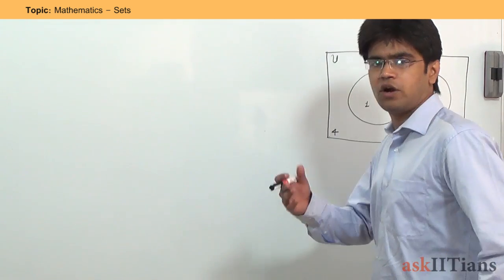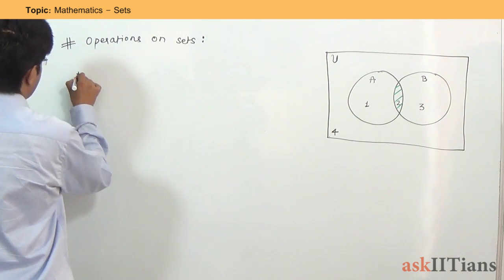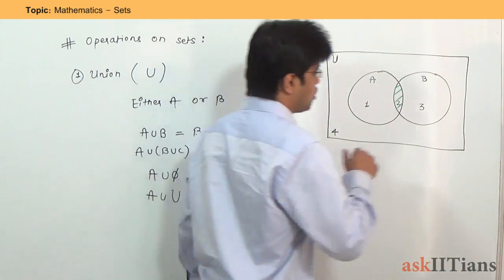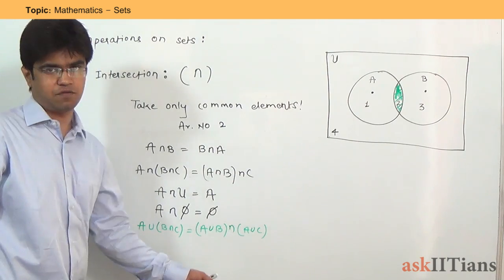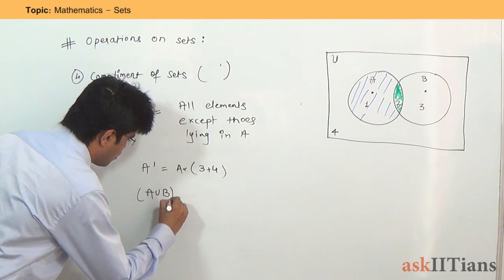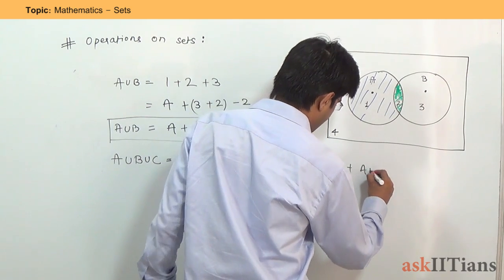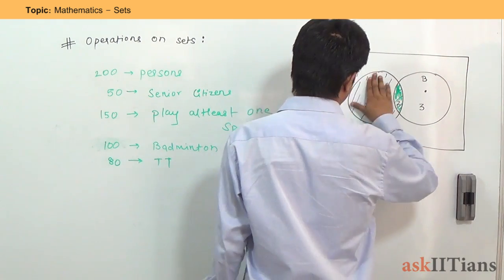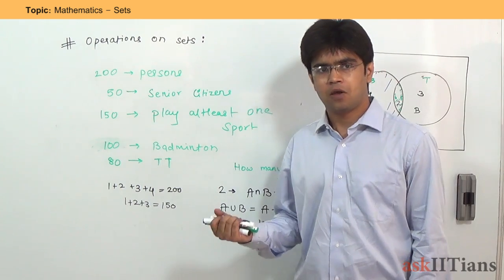Sets and Relations - Sets | Mathematics | Class 11 | IIT JEE Main + Advanced | askIITians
Yash Baheti (IIT - Roorkee, askIITians Faculty) explains the concept of Sets under Sets and Relations with examples as asked in IIT JEE Exams and other competitive exams too. and post your doubts on our discussion forum to get answer in 24-48 hours time.